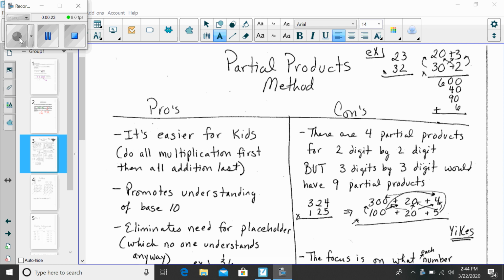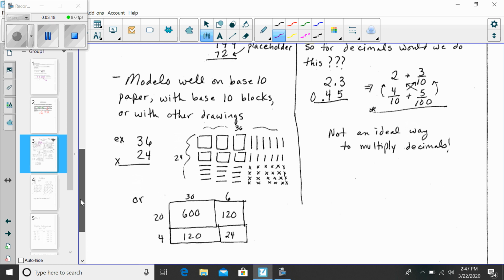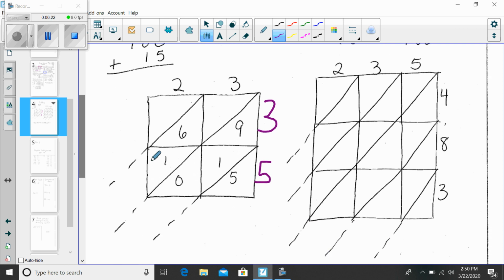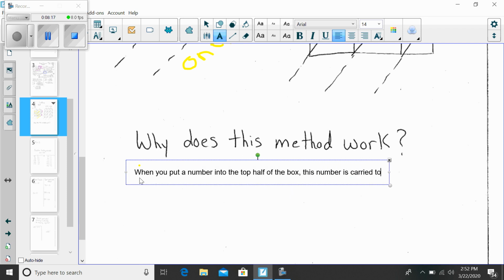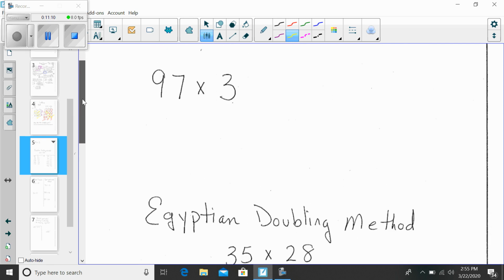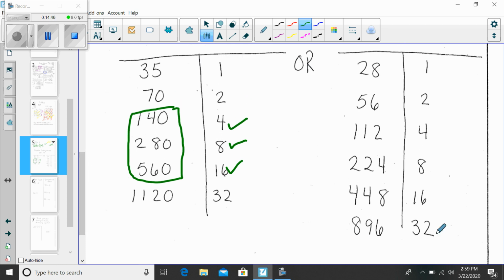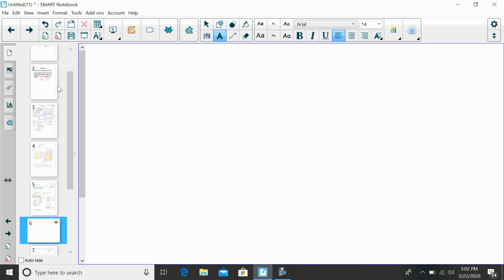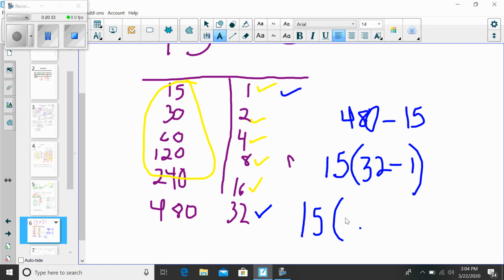March22 0305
Alt alg mult